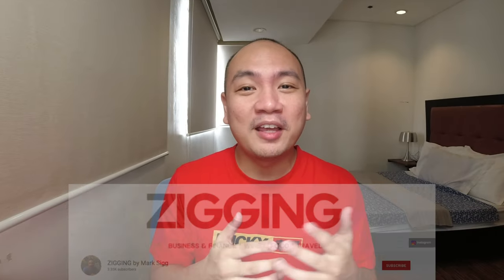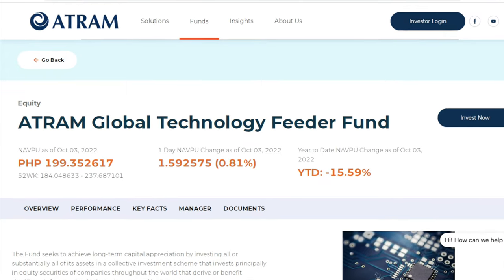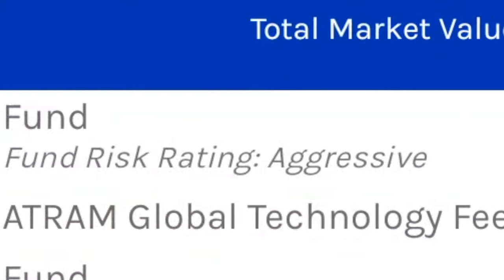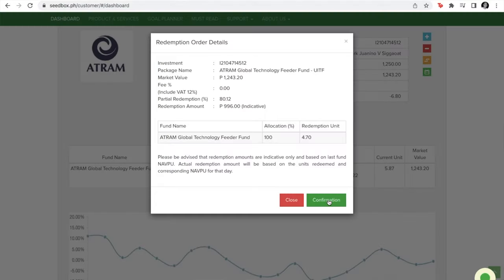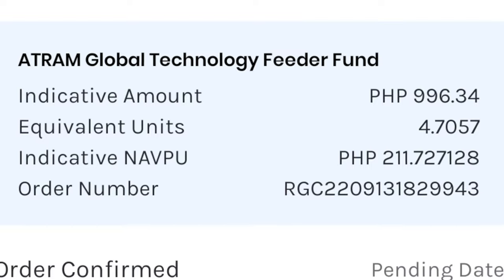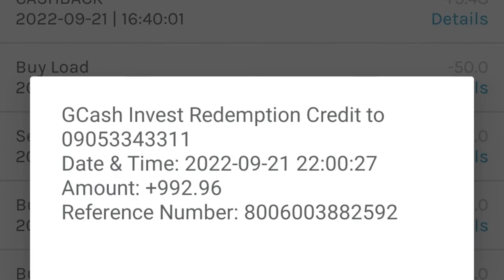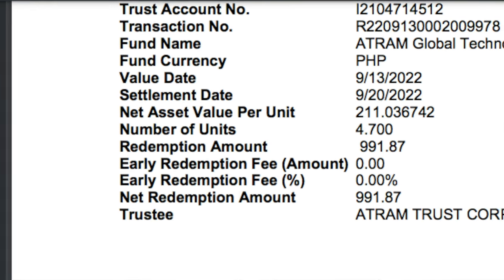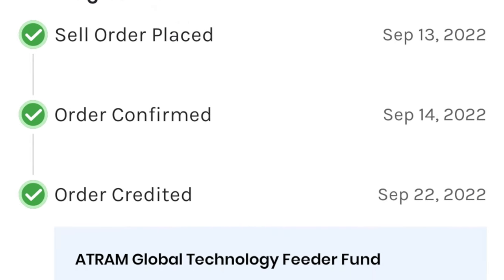Does GCASH GINVEST Have HIDDEN CHARGES??? ATRAM Seedbox vs. ATRAM GCash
There has been speculation that GCash has hidden charges in their GInvest investment funds. I wanted to investigate this so in this video, more than just reading through the fine print, I'm doing a redemption for my ATRAM Global Technology Feeder Fund from both GCash GInvest and Seedbox Philippines to see if there are any differences between the two.

 Adding to the current roster of the ATRAM Money Market Fund, the ATRAM Total Return Peso Bond Fund, the ATRAM Philippine Equity Smart Index Fund, the ATRAM Global Technology Feeder Fund, and the ATRAM Global Consumer Trends Index Fund, GCash has beefed up its GInvest investment portfolio with the BPI-ALFM Global Multi-Asset Income Fund and the BPI-IMI Philippine Stock Index Fund! This is an exciting development since GCash's previous partnerships for GInvest were all previously with ATRAM. With this, GCash is exhibiting its aggressiveness to work with different partners and other fund management companies so hopefully, this is just the start of things to come. What better way to grow in its partnership base by partnering with BPI and ALFM --- obviously both Ayala companies! It actually makes me wonder why GCash didn't start with BPI and ALFM to begin with as they launched GInvest. But anyway, let's take a closer look at these new investment products from GCash!

The 1st is a fund that invests in the global markets: the BPI-ALFM Multi-Asset Income Fund. Briefly, this fund invests in fixed income securities, equities, and ETFs, with the perk of paying out dividends in yields of 3 to 5% having the BlackRock Global Multi-Asset Income Fund as its target fund. I won't go into lengthy details about the new GCash BPI-ALFM Multi-Asset Income Fund since I've already made a video on this months ago when it was exclusively available via BPI Online. It's the same exact fund so everything I've written about and shared in this video will be applicable

//Want to invest in global stocks?Get $2 FREE on Gotrade.

The 3nd fund is the BPI-IMI Philippine Stock Index Fund, also a product of the collaboration between BPI and ALFM. This is a fund that invests in Philippine equities and will be the main point of discussion in this video. Aside from going through the basic details and historical performance of this fund, we're going to be doing this side-by-side with the ATRAM Philippine Equity Smart Index Fund. Why make this comparison? These two funds are similarly invested in Philippine stocks. In fact, they are so similar that they are directly competing with one another and I honestly don't see the point why you as an investor would need to be invested in both. You only need to pick one to invest in and have in your portfolio!

Let's start with the similarities of the ATRAM Philippine Equity Smart Index Fund and and the BPI-IMI Philippine Stock Index Fund. 1st, both funds are largely invested in local blue chip companies such as Ayala, SM, and BDO. Second, both funds only require P50 as a minimum investment amount and for subsequent top-ups. Lastly, both funds require a processing time of 3 banking days to process withdrawals.

While these two funds are similar, their differences actually lie within their inherent structure and numbers. The ATRAM Philippine Equity Smart Index Fund is a Unit Investment Trust Fund (UITF) regulated by the Bangko Sentral ng Pilipinas. In contrast, the BPI-IMI Philippine Stock Index Fund is a Mutual Fund regulated by the Securities & Exchange Commission (SEC). Structurally they are different but in terms of how this translates to investors, is almost negligible.

The more significant differences lie first within the trust fees that the fund management companies charge.  ATRAM charges 1.5% per annum while BPI-IMI charges 1%. The 0.5% difference is already a stark contrast in terms of your overall returns. Second, the total funds that ATRAM is managing stands at P1.26B while BPI-IMI is at P10.85B. A big factor on this would be the BPI-IMI fund being launched much earlier in 2003 while the ATRAM fund was only launched in 2016. This doesn't necessarily result into performance butIf numbers spell your confidence in a fund, then this would certainly matter. Lastly, the biggest difference would be in terms of historical performance. As of September 2021, , ATRAM has returns of 16.77% while BPI is at 19% in a 1-year period. Over a 3-year period, ATRAM's cumulative returns are slightly under -4% while BPI is at slightly below -3%. The performance of the BPI fund is without a doubt better while the lower trust fees assure that your net payout will be better when compared to ATRAM.

This video was shot at Two Palmtree Villas at Newport City, available on Airbnb: